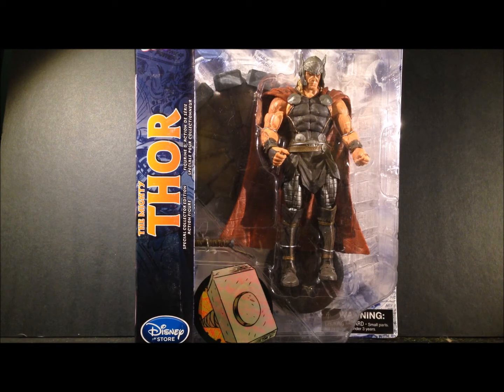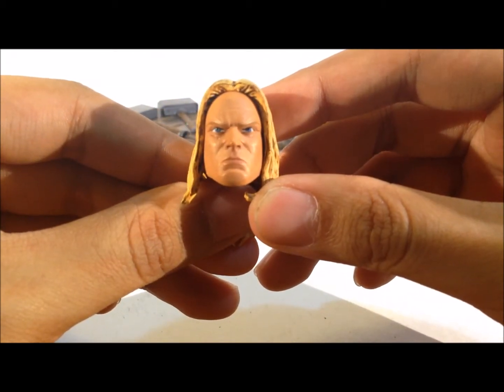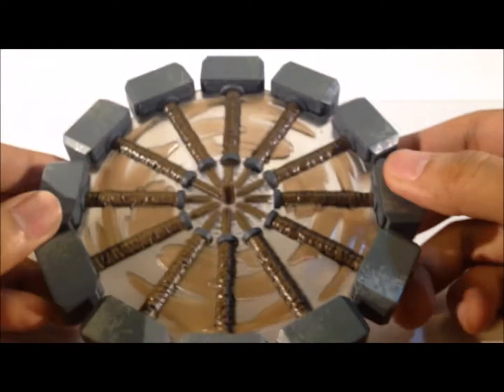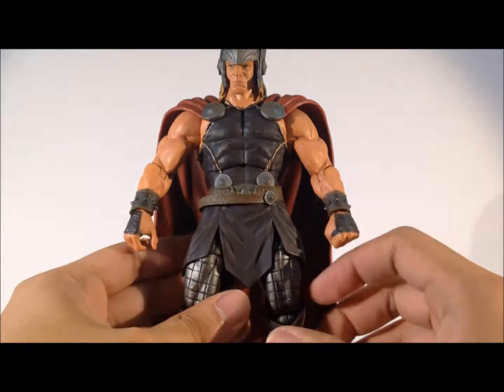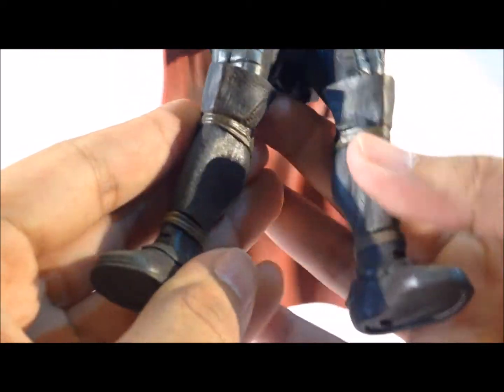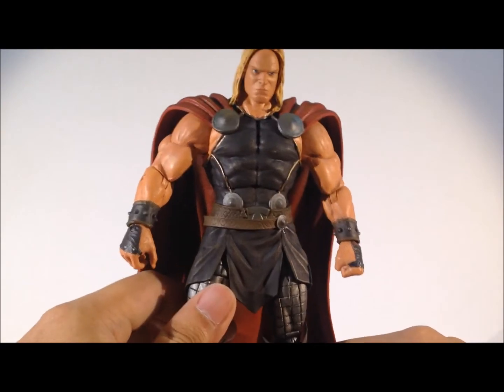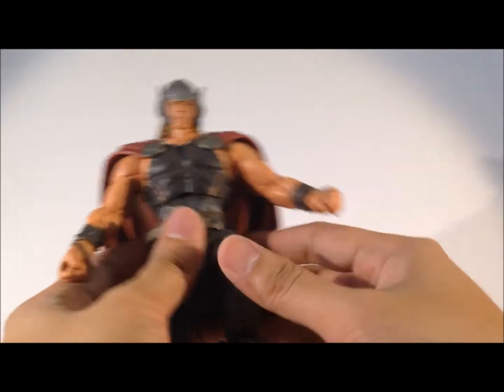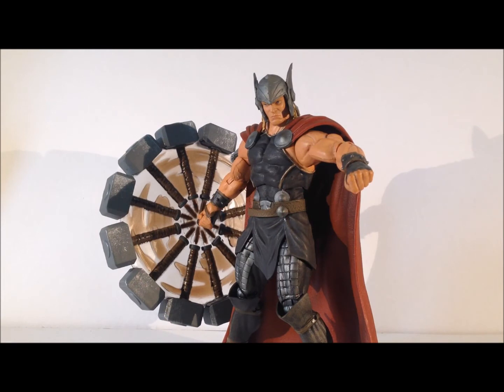Marvel Select's Mighty Thor Figure Review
It has finally arrived in Malaysia. At least I think it has JUST arrived cuz I can't seem to find it anywhere else. THOR-y of my life!

Check out Collector's Hunt's Facebook page to get your own bad ass Thor Now: